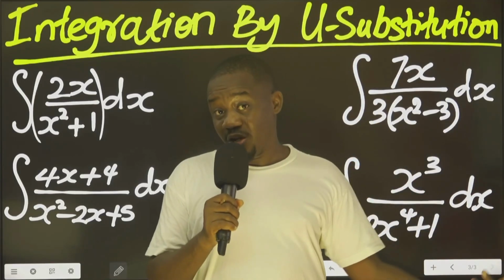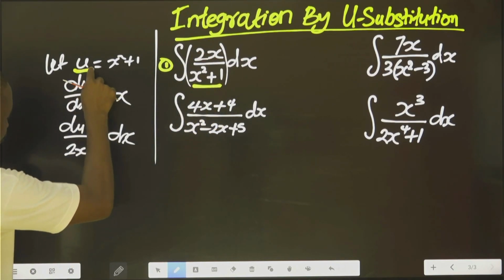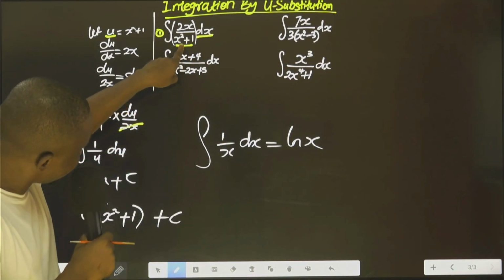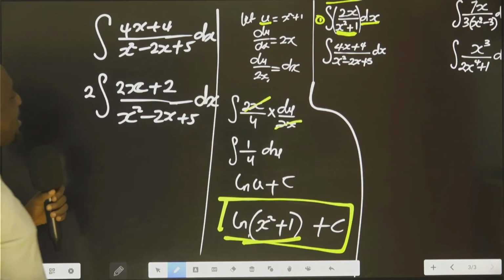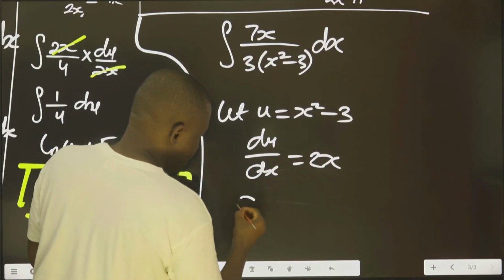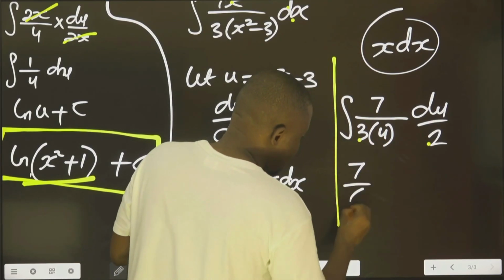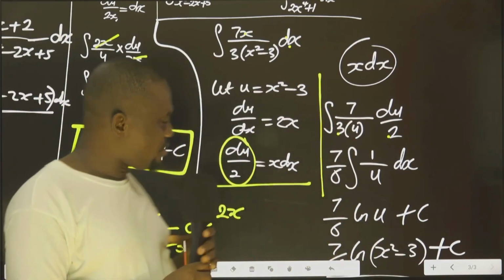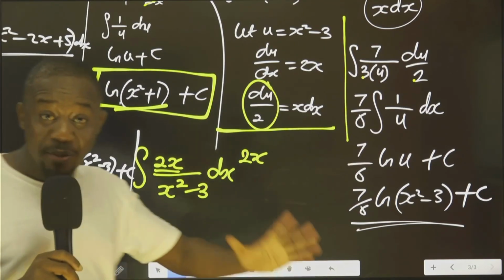How to solve Integration by Substitution Part II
Welcome to our comprehensive tutorial on Integration by U-Substitution! In this video, we break down essential calculus problems, focusing on the technique of U-substitution to simplify and solve complex integrals. Perfect for students preparing for exams or anyone looking to enhance their understanding of calculus, this lesson covers:

1. Integral of (2x) / (x^2 + 1)
2. Integral of (4x + 4) / (x^2 - 2x + 5)
3. Integral of (7x) / (3(x^2 - 3))
4. Integral of (x^3) / (2x^4 + 1)

Step-by-step solutions and clear explanations will guide you through each problem, ensuring you grasp the concepts and techniques needed to excel in your studies. Whether you're in the USA, India, or Nigeria, this video is designed to help you master integration by U-substitution and achieve success in your calculus courses.

📝 Comment any questions or topics you'd like us to cover next!